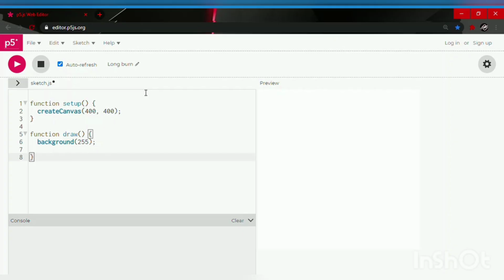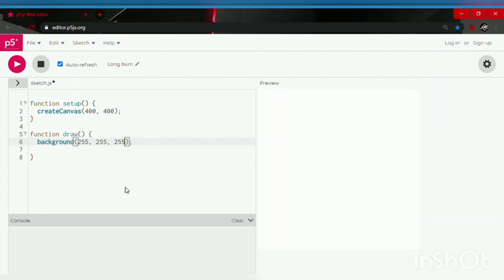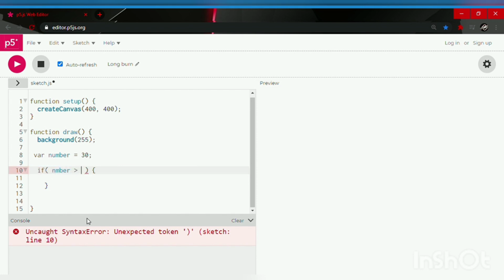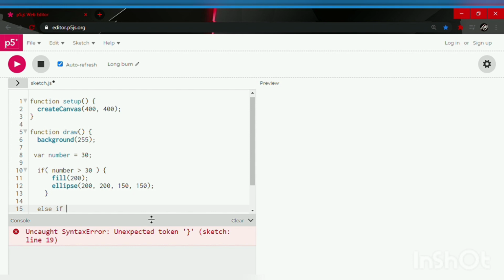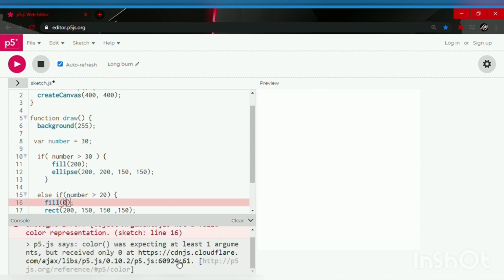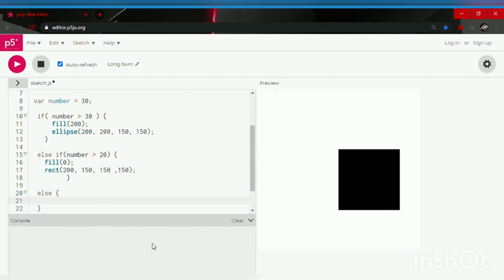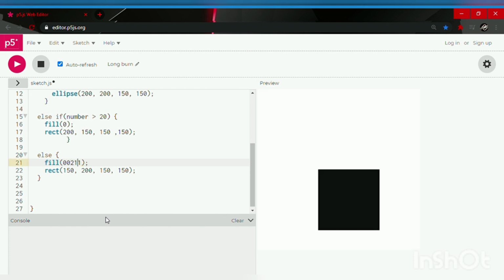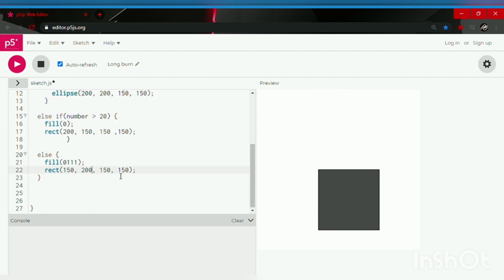Lesson 14 - If Else Statments | JavaScript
Hey Everyone, this is Mohammed and Aymen and we are here to teach you how to code and program. So make sure to watch our videos, and learn how to code.

Definition and Usage. The if/else statement executes a block of code if a specified condition is true. If the condition is false, another block of code can be executed. The if/else statement is a part of JavaScript's "Conditional" Statements, which are used to perform different actions based on different conditions.

[ VIDEO LINK ]

🔶I have created this channel to share my Prgramming skills with you all.